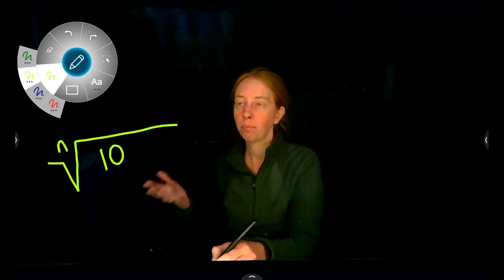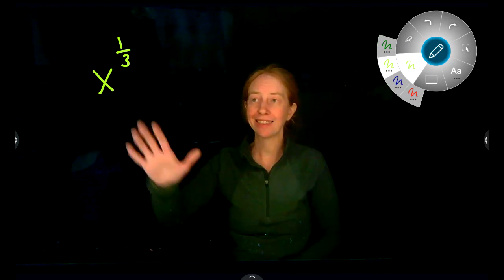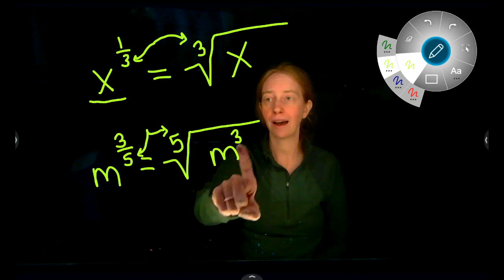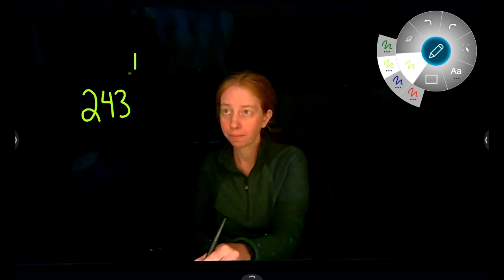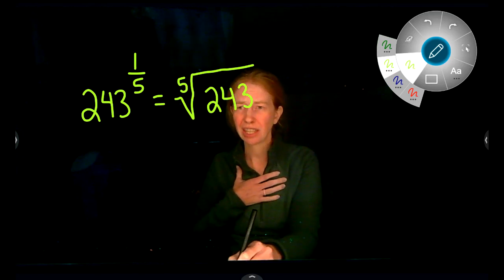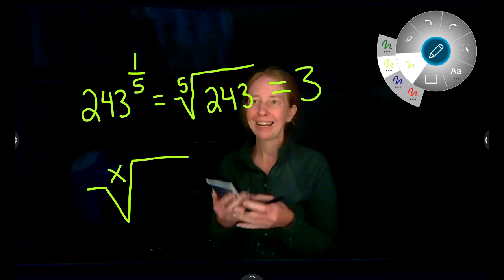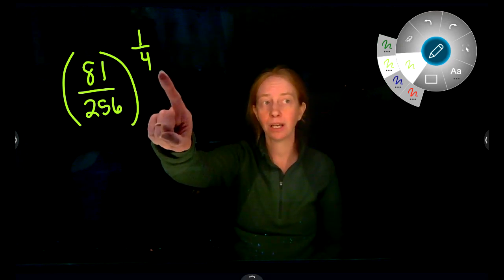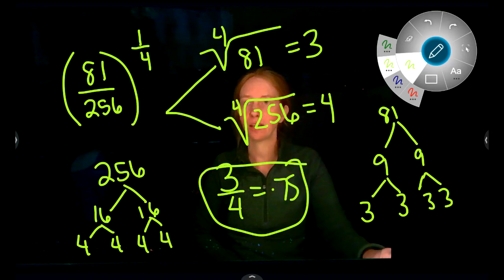Rational Exponents (Fraction in the Exponent) aka Nth Root